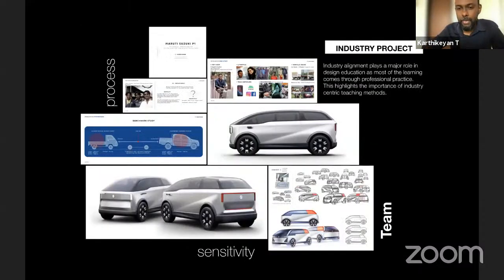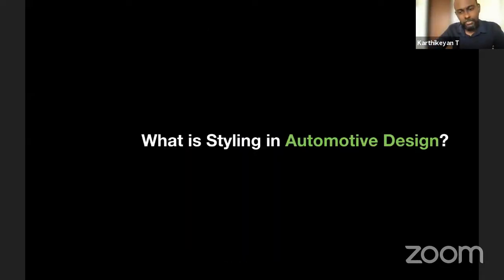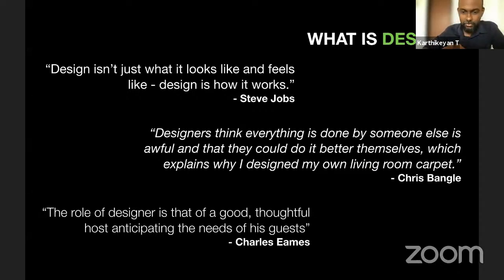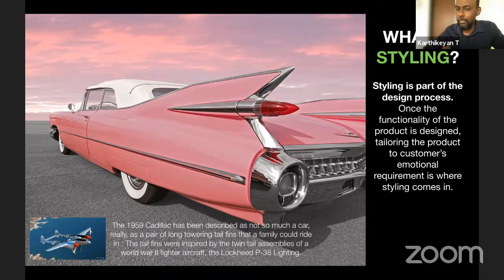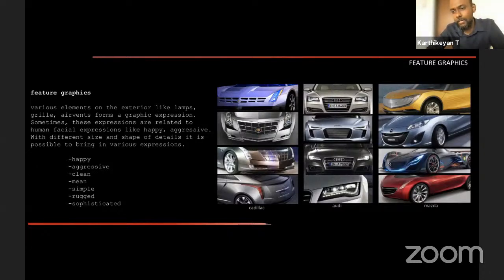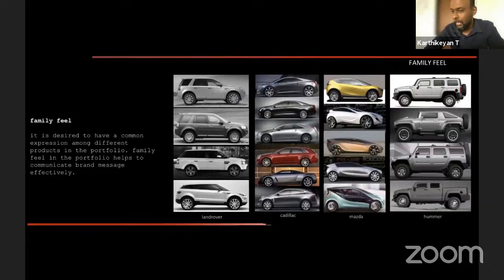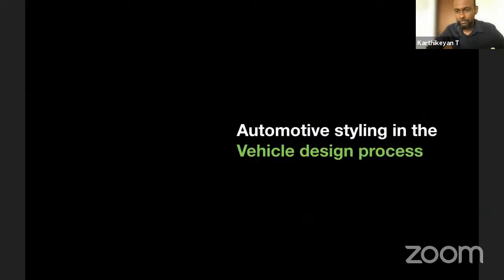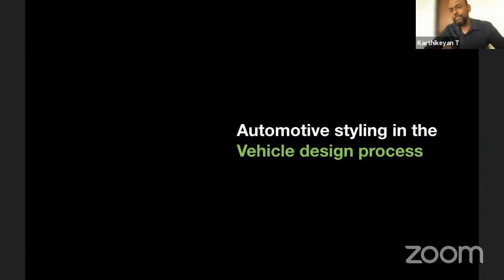Design Nuances Edu Series - What is 'Styling' in Automotive Design?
Dear Students,

DQ Labs is starting a new series with Design & Architecture schools. This series is open to students and parents.

The idea is to give an in-depth understanding of specific topics. This will be useful for students across Design, Architecture & Fashion. The outcome will be an increased awareness in the creative sphere.

The schedule for this week:

Topic: What is 'Styling' in Automotive Design?
Date: Sunday, 12th September 2021 from 9:15 AM to 10:30 AM
Guest College: DYPDC
Guest Faculty: Mr. Karthikeyan T

Best Regards,
Team DQ Labs